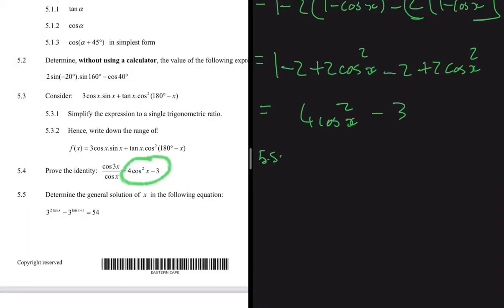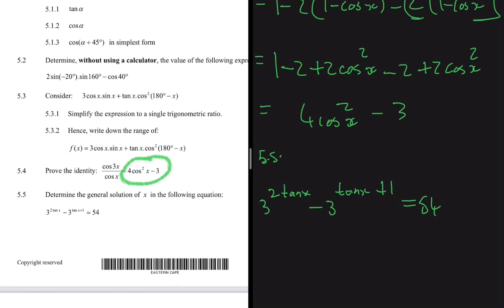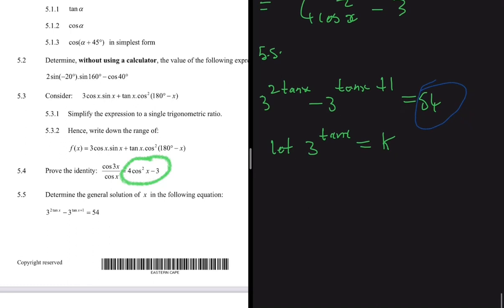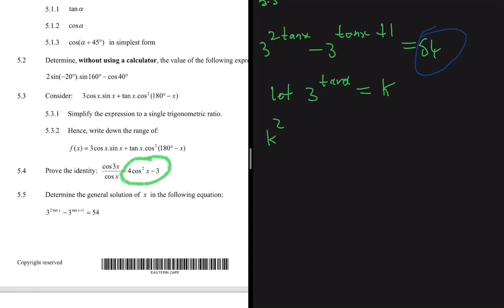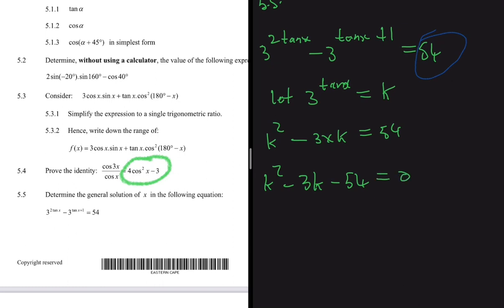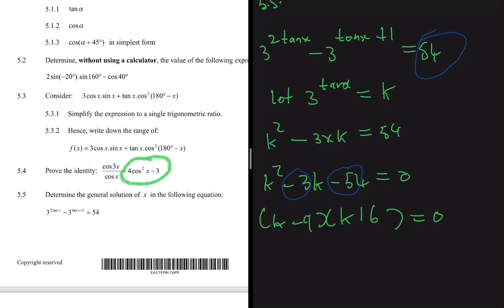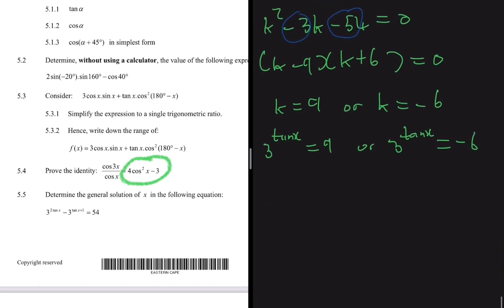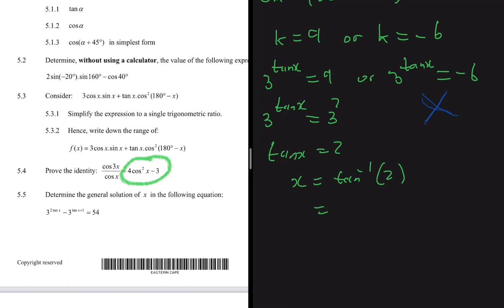September 2021 Determine The General Solution (Trigonometry) Grade 12 Mathematics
Question 5 Grade 12 Mathematics September 2021 Trial Exam on Trigonometry.